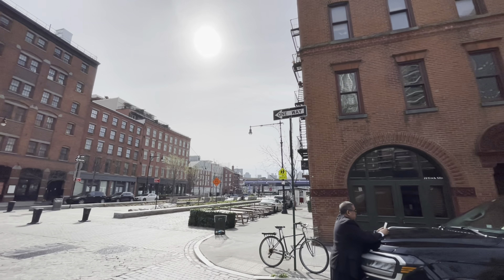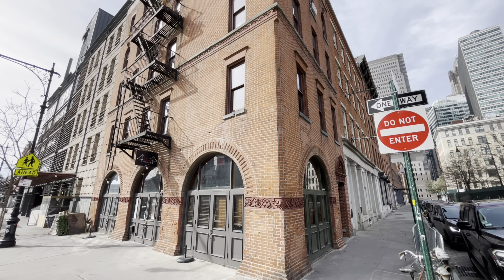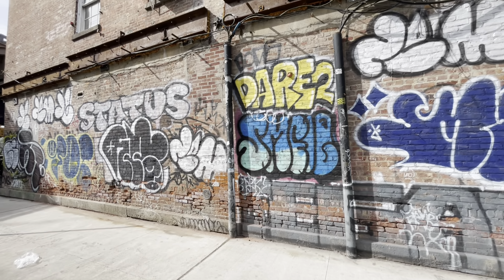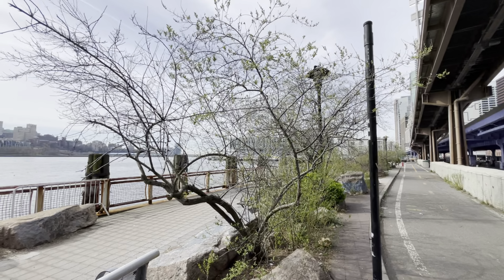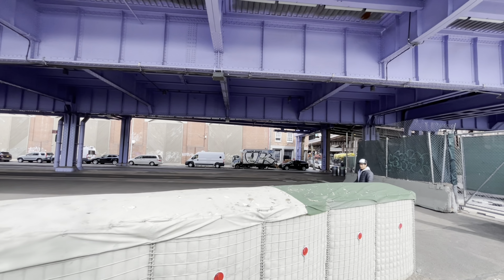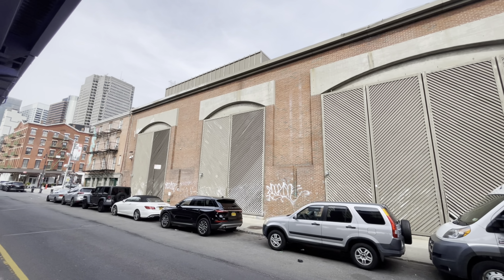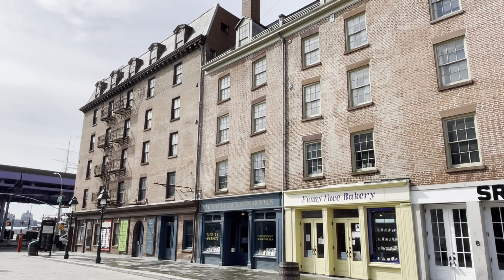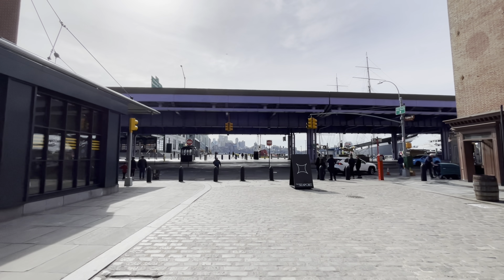NYC's South Street Seaport - walking tour with live commentary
Featuring some of the oldest architecture in New York City, South Street Seaport is rich in history and old-world charm.  Positioned along the East River and tucked just below the Brooklyn Bridge, South Street Seaport is a prime tourist destination yet many visitors miss it due to its somewhat inconvenient location...but not today!  We'll explore the area of NYC that was once the commercial hub and is now a destination for shops, restaurants and museums!  Teaser - we'll even see the inspiration for the Times Square New Year's Eve Ball!